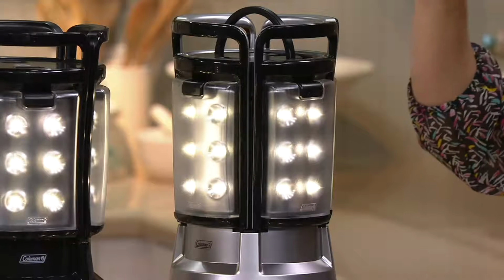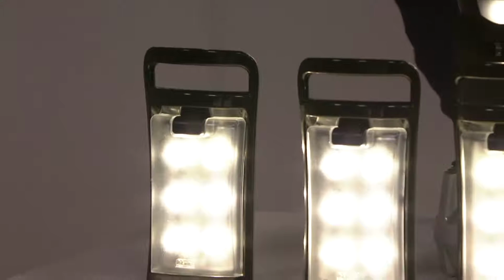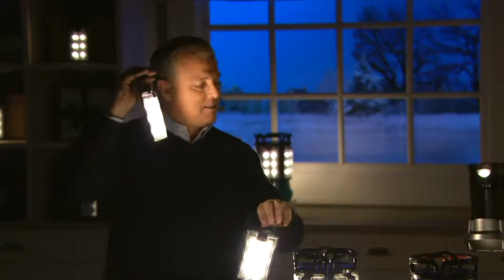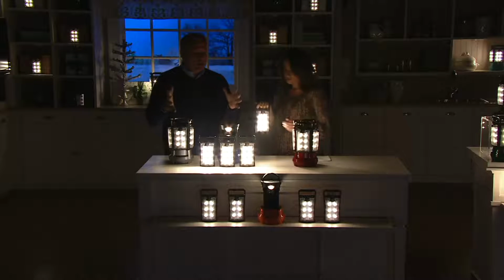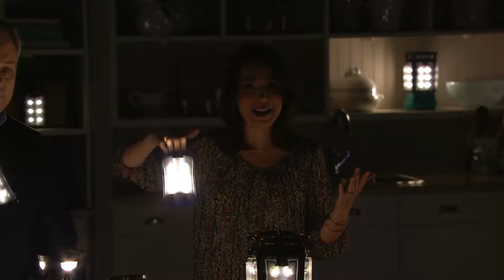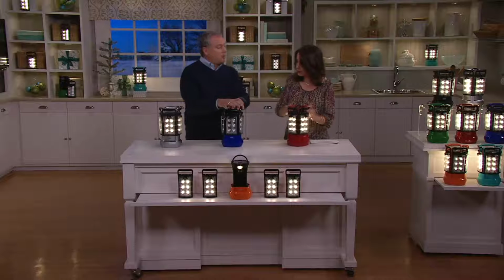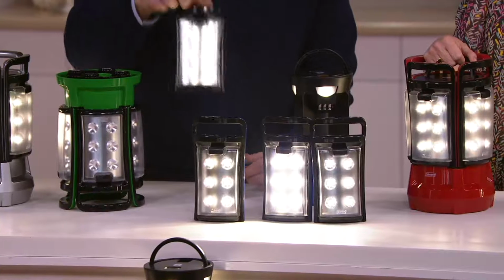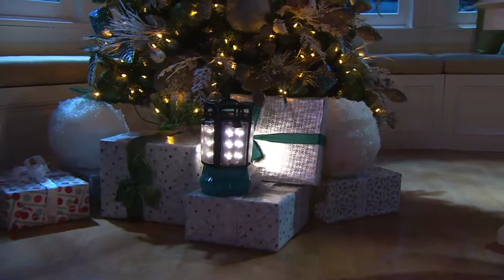Coleman Elite LED Lantern w/ 4 Rechargeable and Removable Panels on QVC